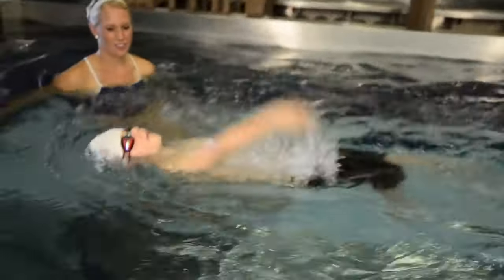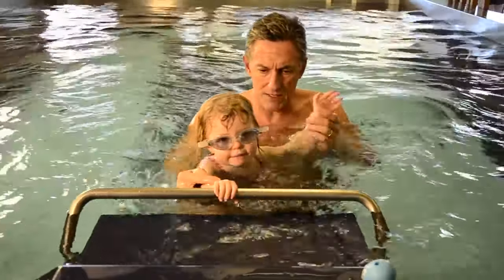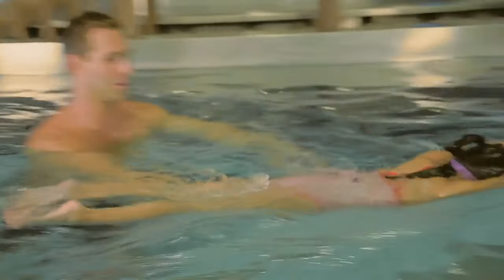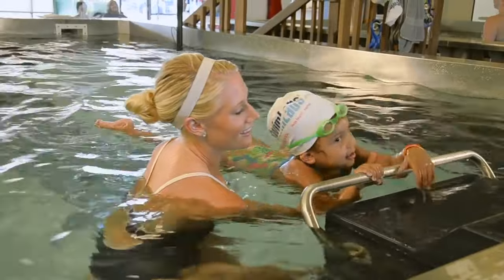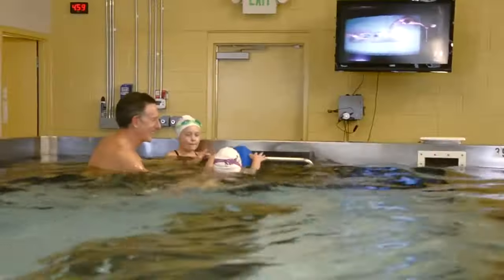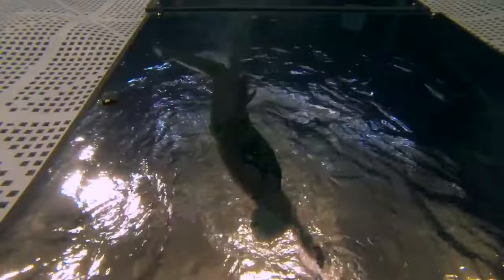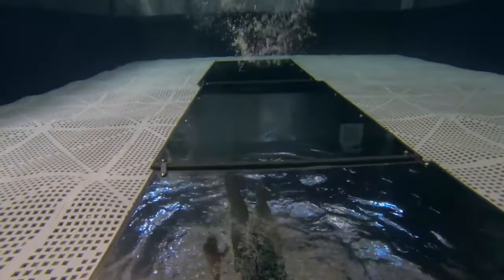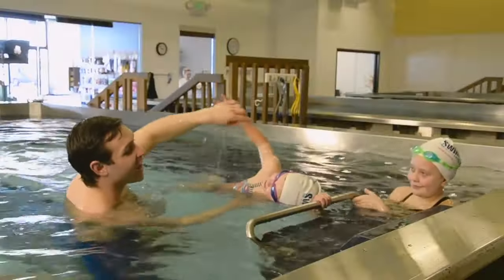Kids Lessons at SwimLabs / Bebek ve Çocuklar için yüzme dersleri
Çocuklar için Yüzme Dersleri
Çocukların daha Güvenli ve daha hızlı yüzme öğrenmeleri için DOĞRU YÖNTEM!
Swimlabs, çocukların doğru, güvenli ve hızlı bir şekilde yüzme öğrenmeleri için başarılı, eğlenceli ve yenilikçi bir yöntem ile Çocuklar için Yüzme Dersleri sunmaktadır.